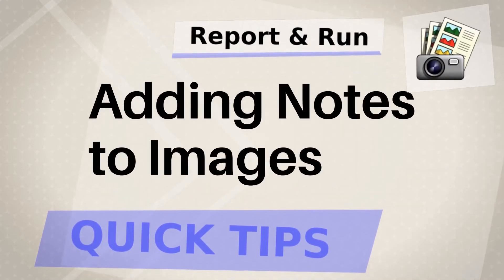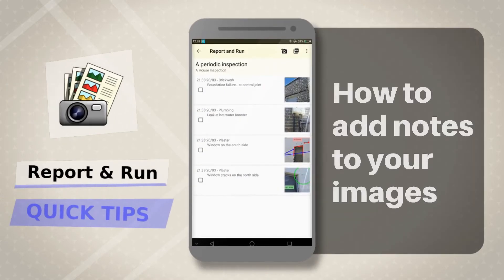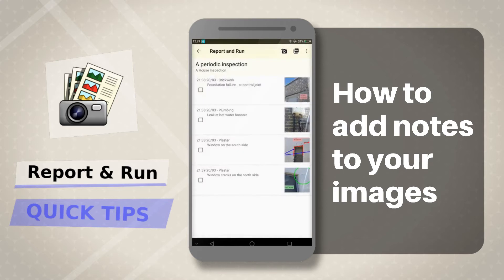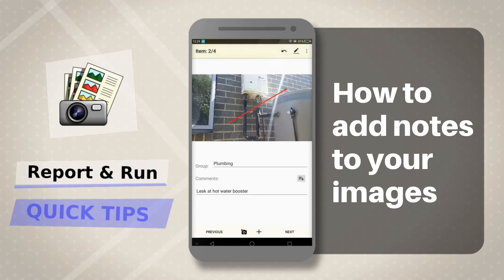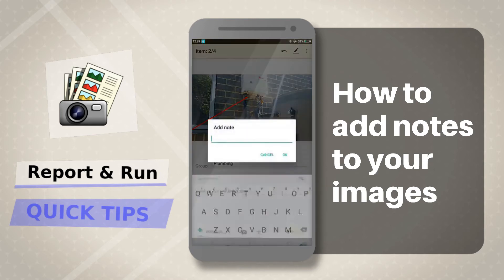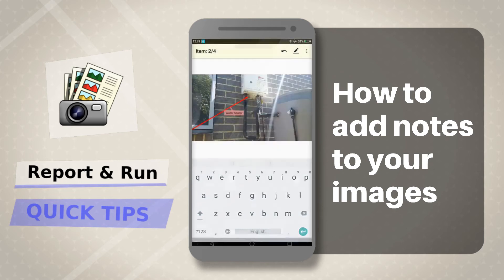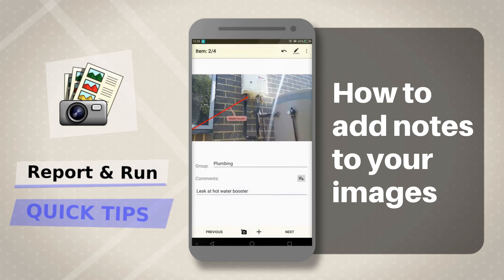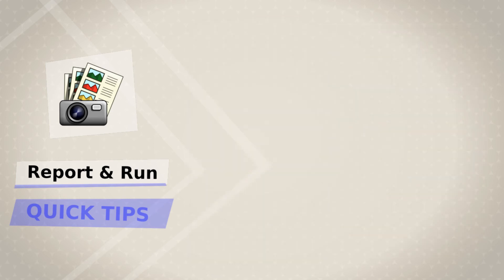Report & Run Quick Tips: how to add notes to images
In this video, we show you how to add notes to your images. These notes can free floating or attached to existing annotations.

Quick tips were designed to be bite sized tutorials that help you learn to use all of the features of Report and Run.